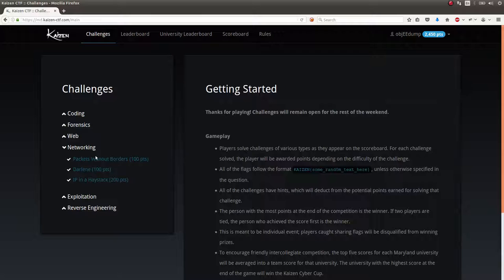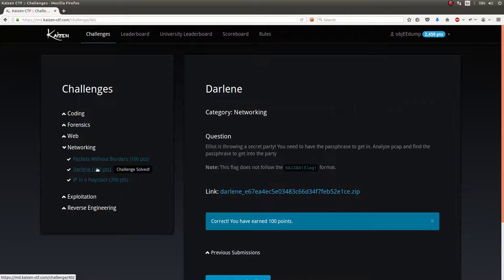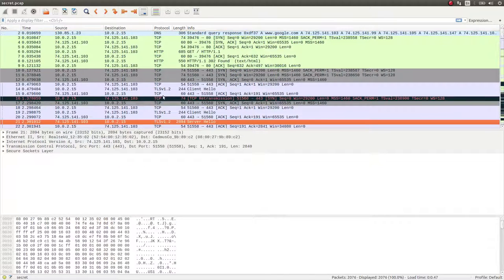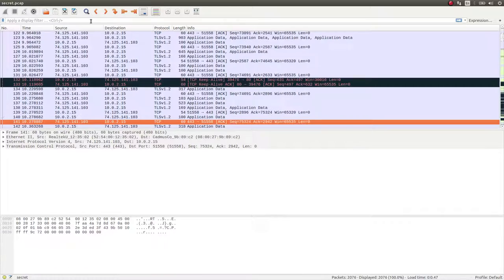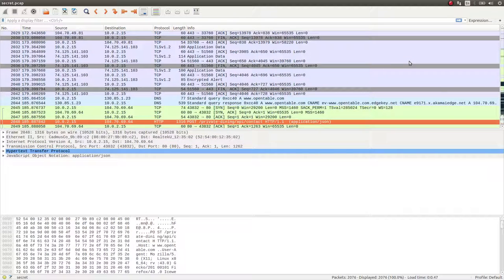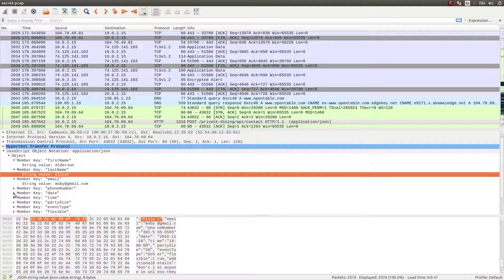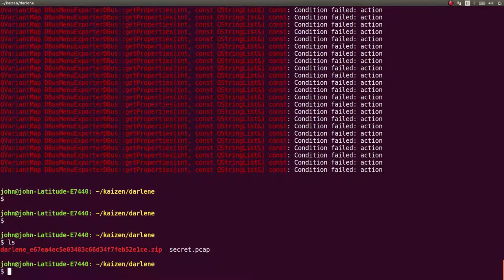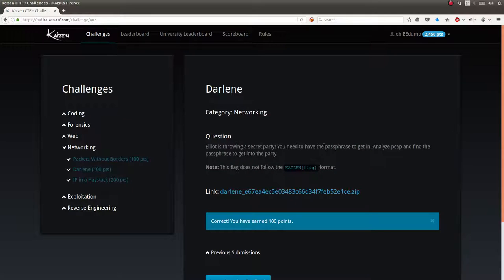KaizenCTF 2016 :: Darlene